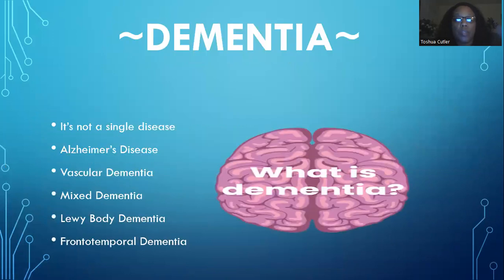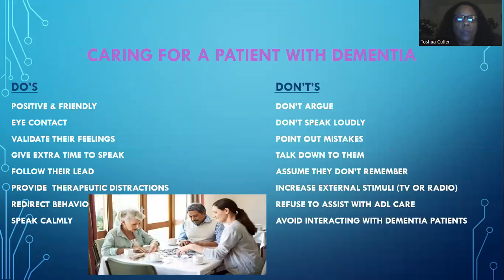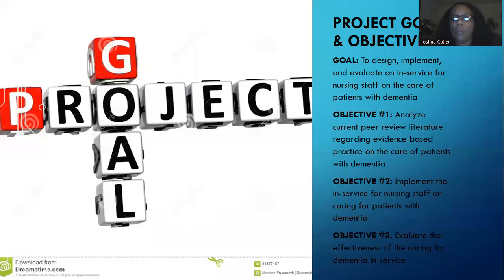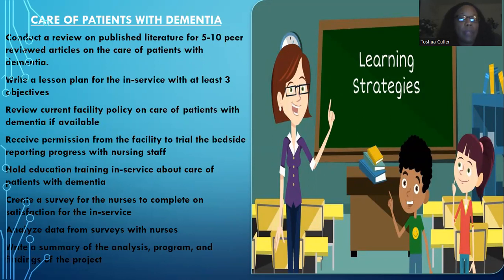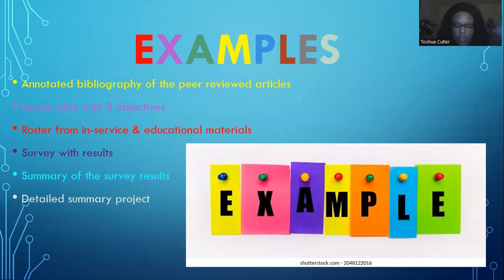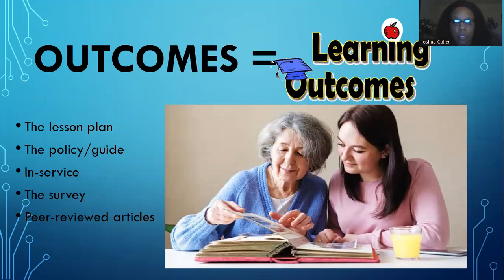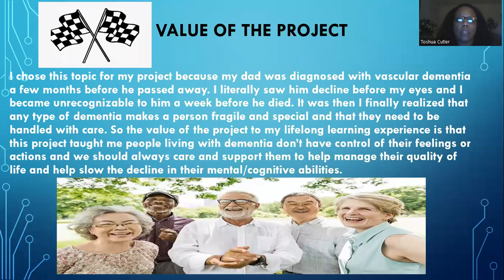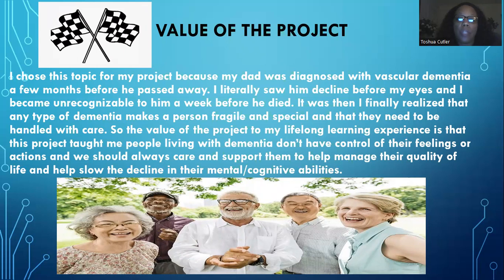Caring For Patients with Dementia Project and Video Presentation